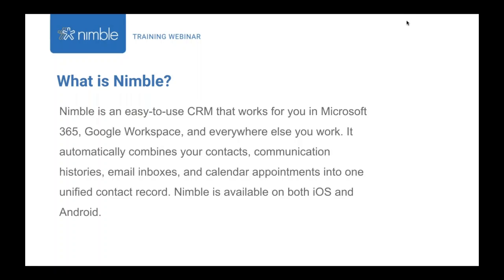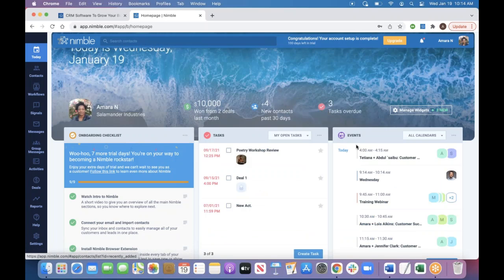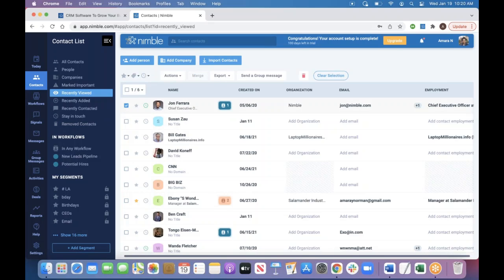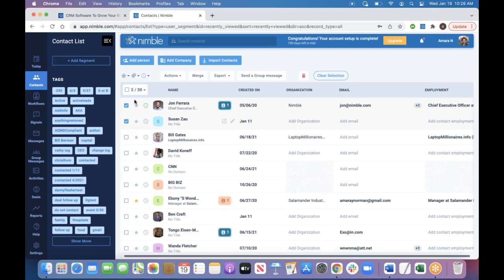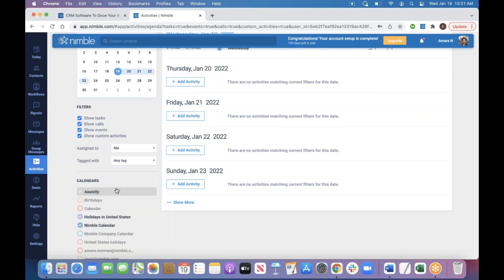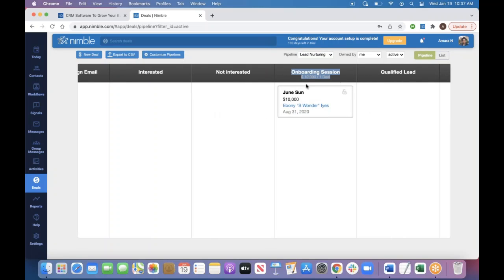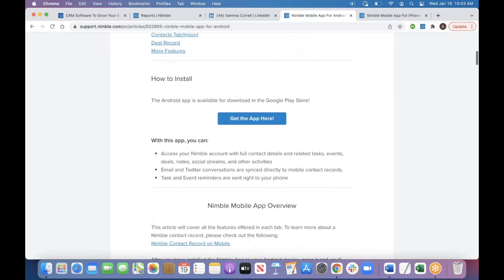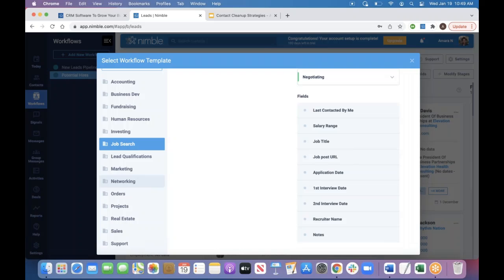Nimble 101: General Overview (Jan 19, 2022)